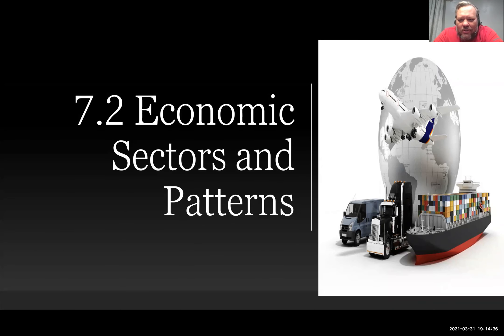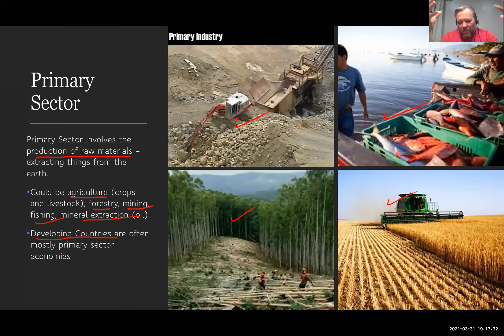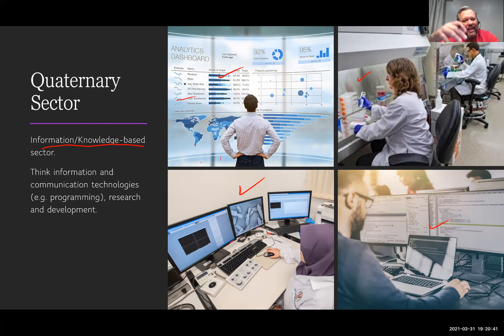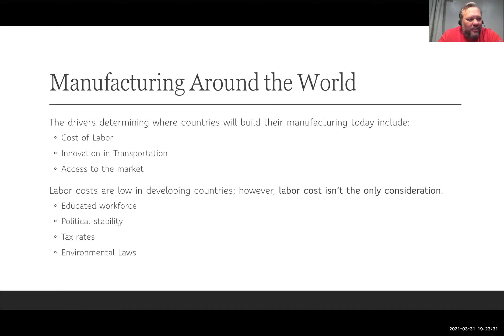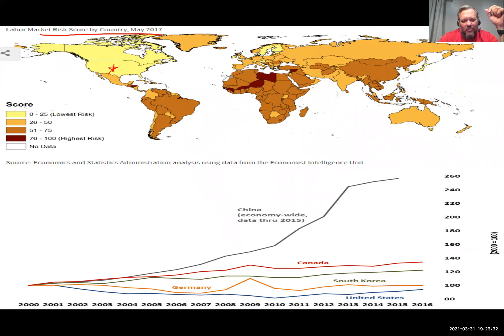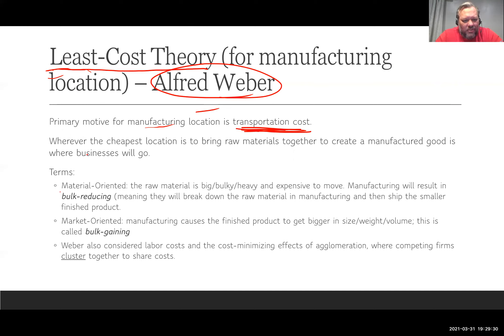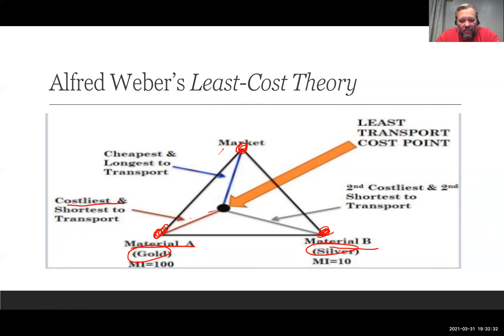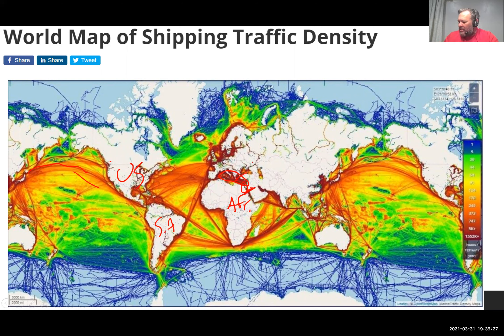7.2 Economic Sectors and Patterns